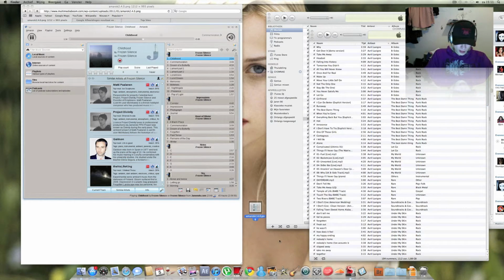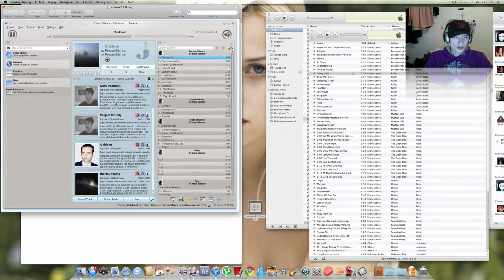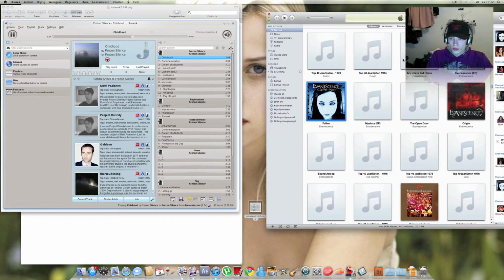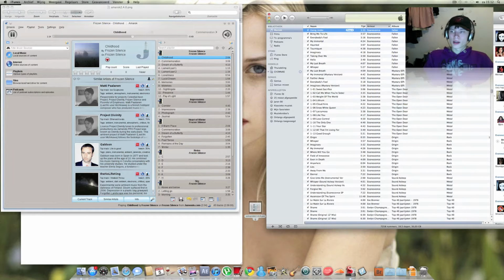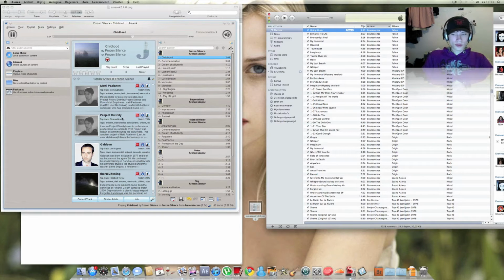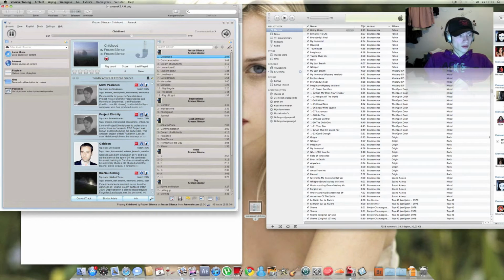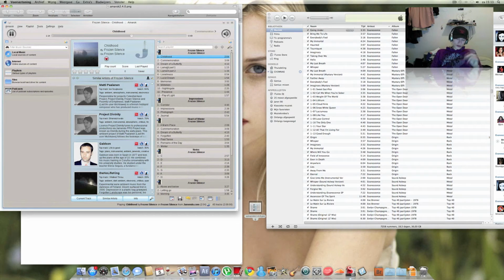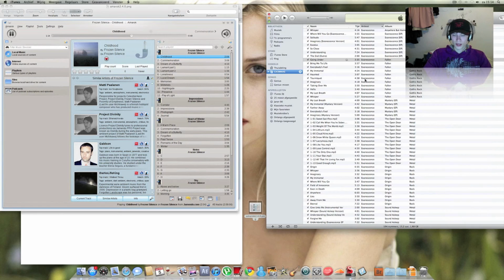Why to use Amarok instead of iTunes.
Why i like Amarok more then iTunes.